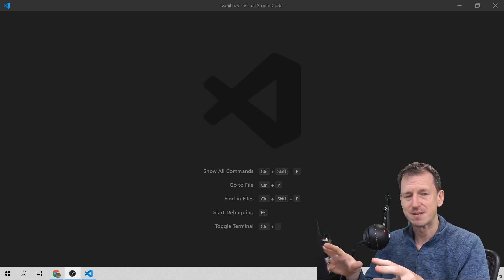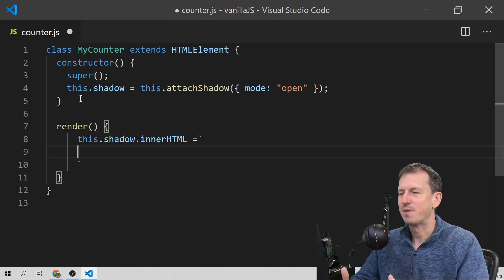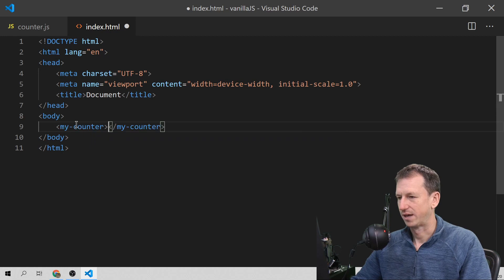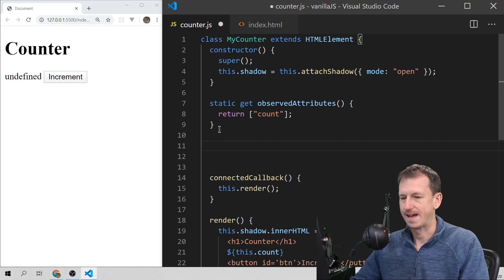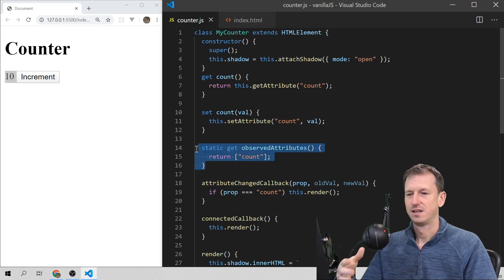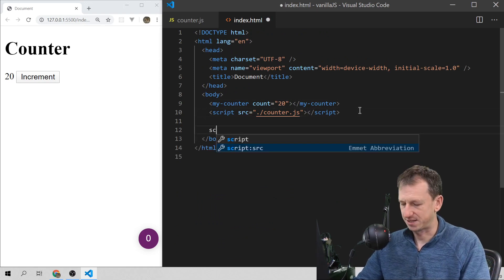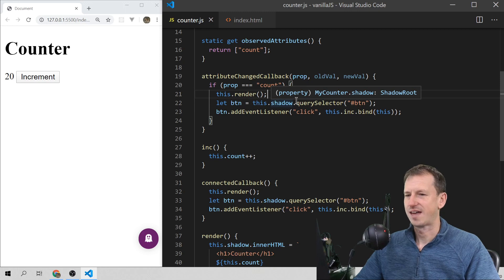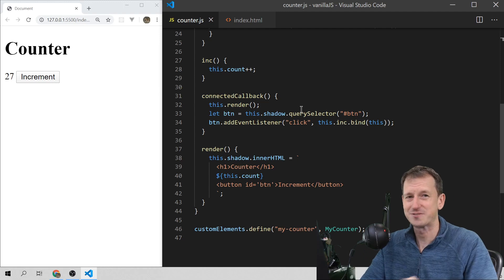How to create a Web Component using Vanilla JS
In this video we look at creating a Web Component without the help of any framework or libraries! this allows us to dig into the deeper details of Web Components including the lifecycle events, ShadowDOM and the many issues that a library or framework abstracts away for us. Problems dealing with events and rendering become immediately apparent when looking to roll our own solution rather than using something like LitElement, Stencil, svelte, react, vue, angular or any other framework that provides an abstraction layer on top of creating a Web Component.
We look at the issues in using innerHTML to setup the UserInterface and also how tricky it is to sync the attributes and properties between the component class and the tag element on the html page.

0:00 Intro
1:26 Create Shadow DOM
2:18 Component HTML
3:55 Render using Connected Callback Life Cycle event
4:50 Define CustomElement and name it
5:30 Show Web Component on Simple Web Page
6:45 Configure properties/attributes using ObservedAttributes callback
7:45 Sync attributes/properties using AttributeChanged callback
8:30 Refresh component on property change
9:25 Define golden source as for property/attribute value
11:00 Update  property programmatically
13:30 Handle Events within Component